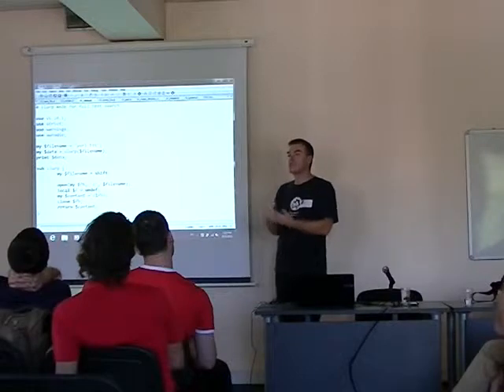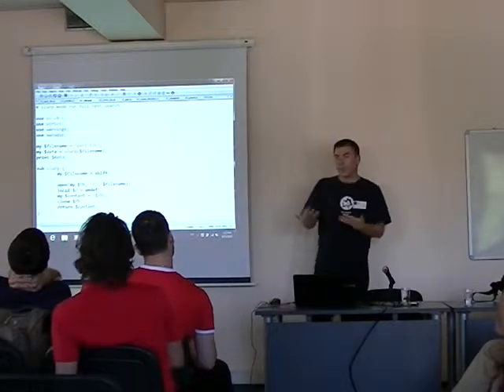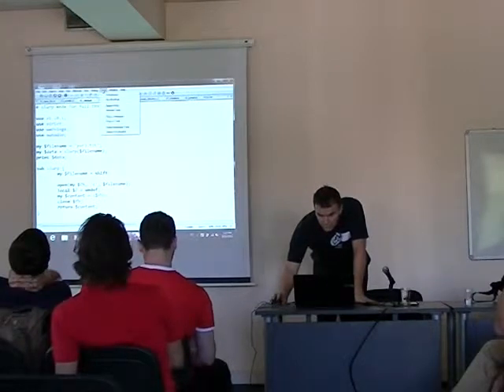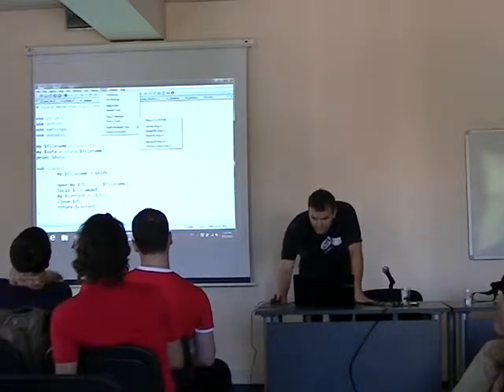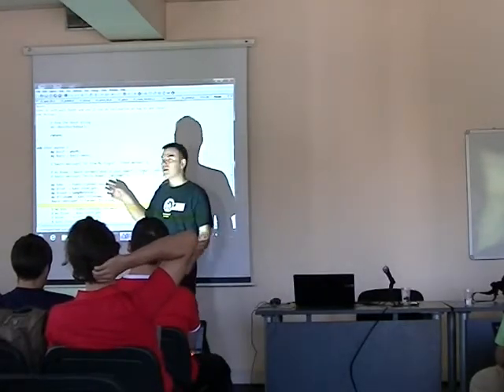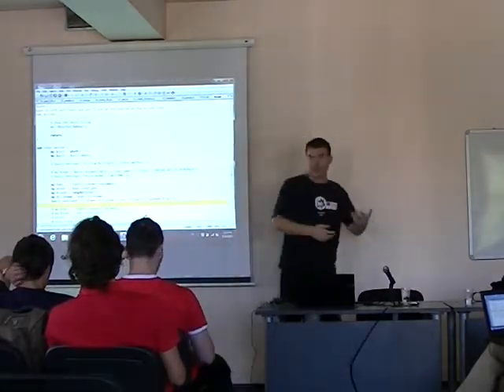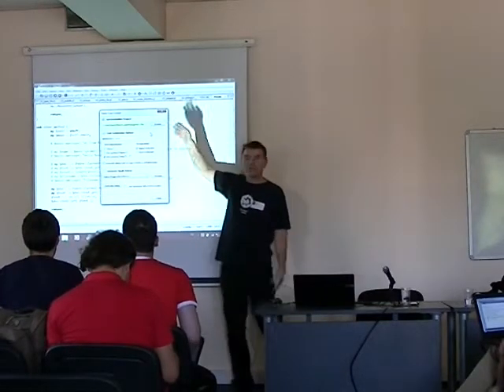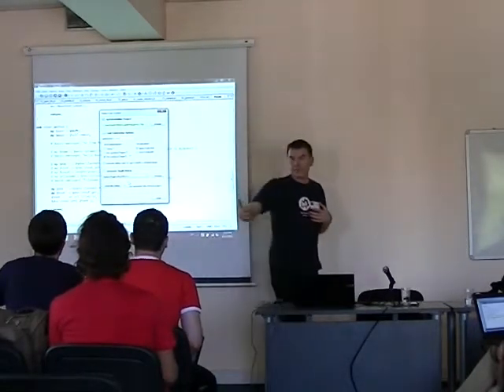Gabor Szabo. ‎Writing Plugins for Padre, the Perl IDE‎‎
By Gabor Szabo (‎szabgab‎) from Israel.pm
Date: Monday, 15 August 2011 15:20
Duration: 20 minutes
Target audience: Intermediate
Language: English

Padre has been around for almost 3 years now and has gained considerable user base. The feature that makes it unique is that it is written in Perl 5.

In this talk I give a little overview about the philosophy behind the IDE and show how to write a plugin in 10 minutes.